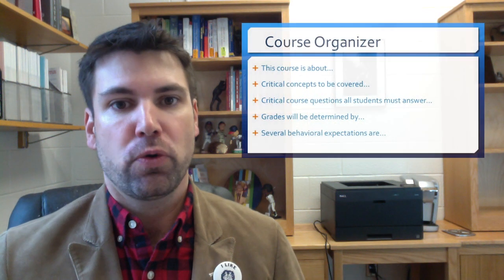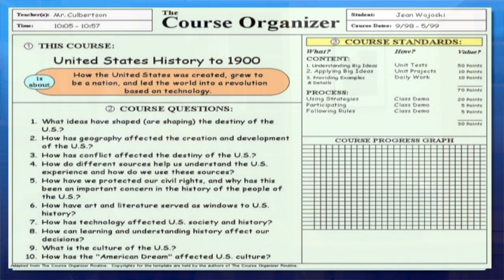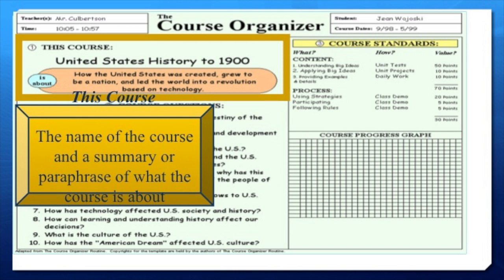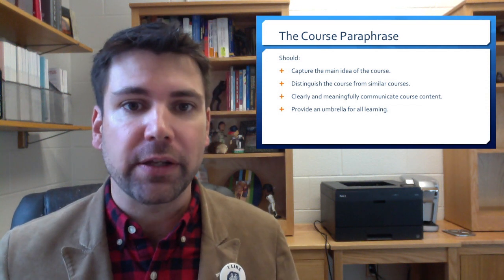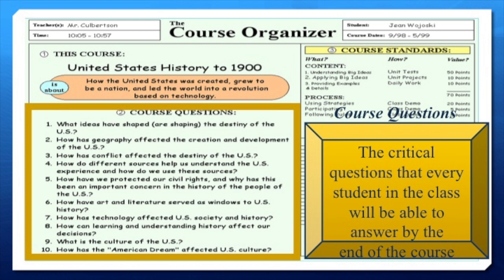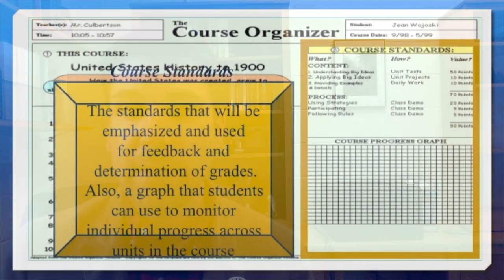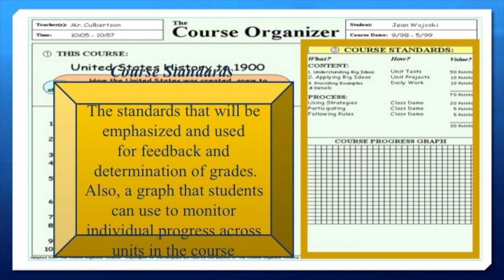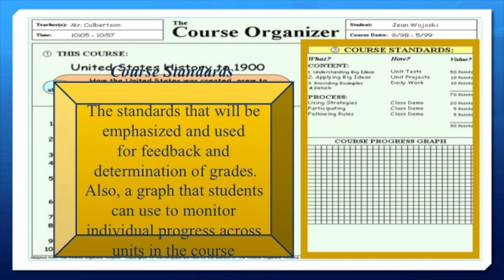SPLED 403B Module 5 Part 2 Course organizer for Web